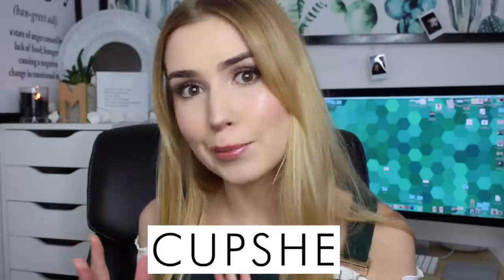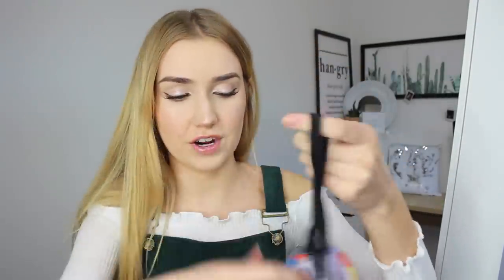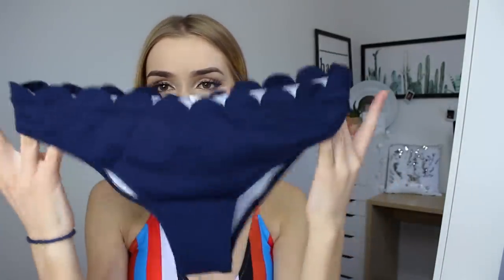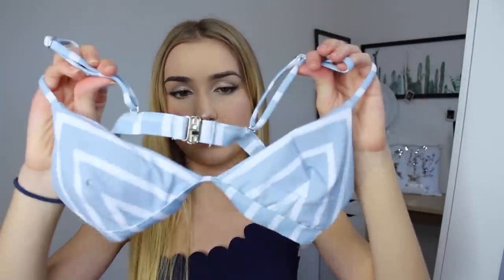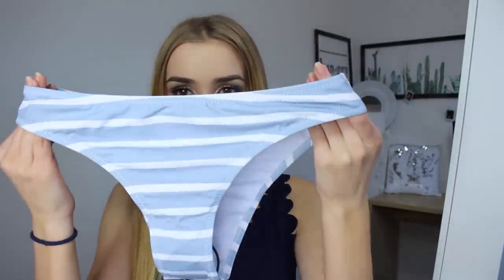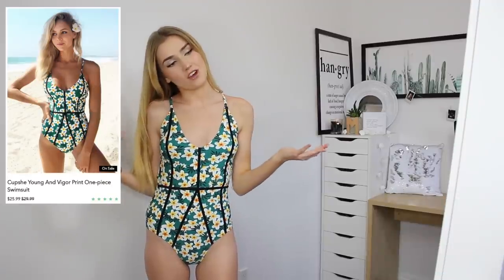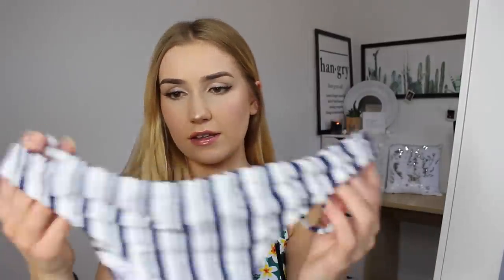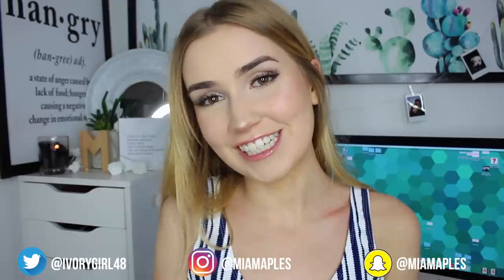TRYING CUPSHE SWIMSUITS!! | Are they any good?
In today's video we are trying on swimsuits from Cupshe!!